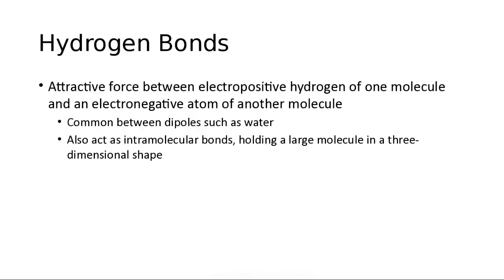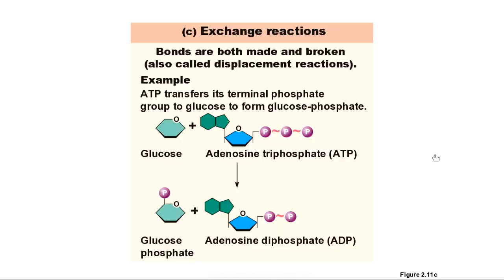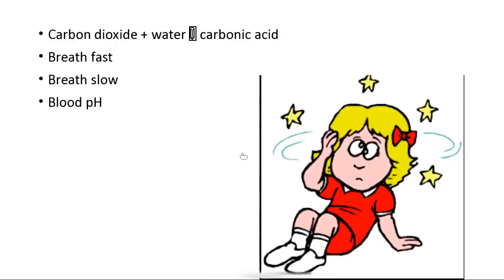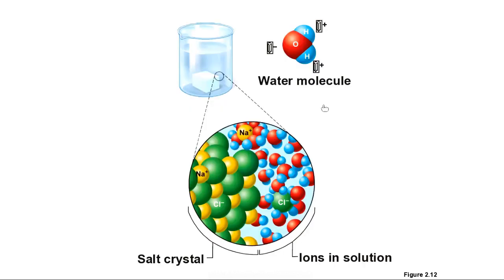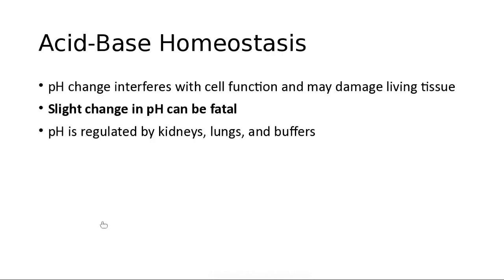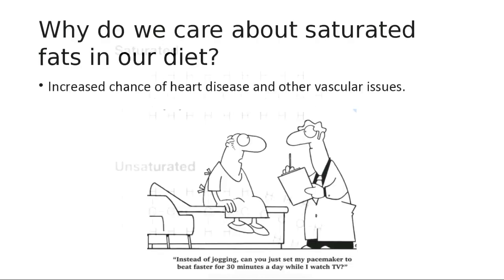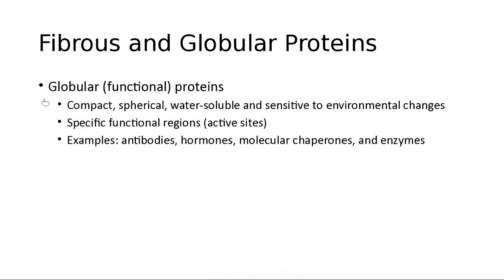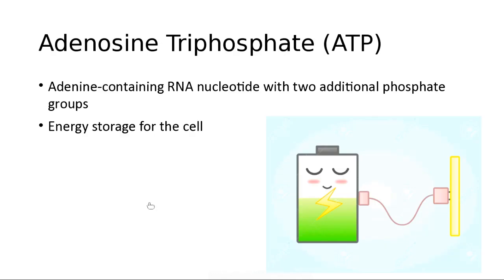2b Chapter 2 part b